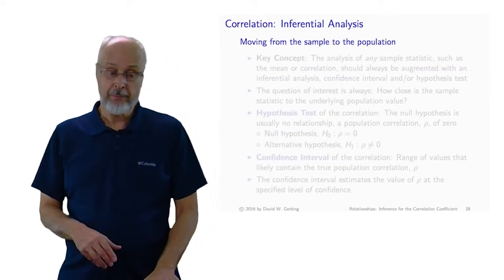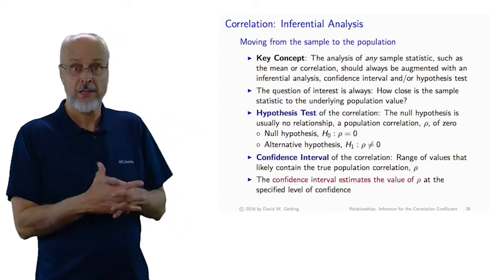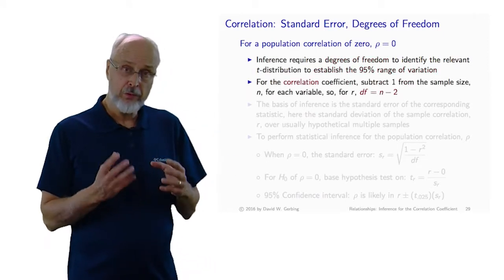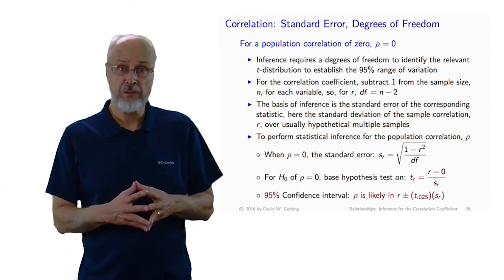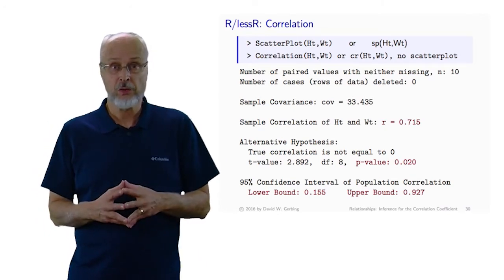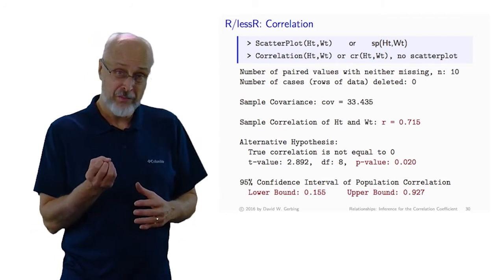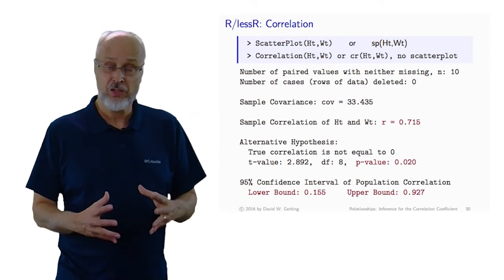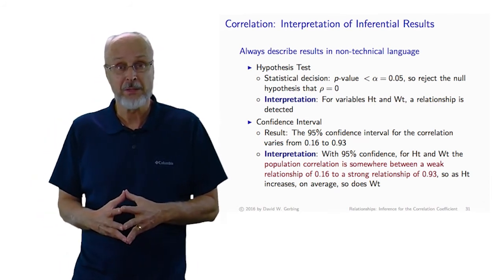Inference For The Correlation Coefficient